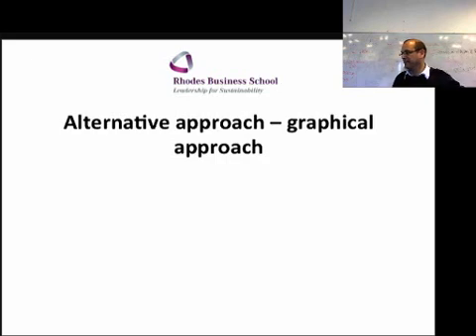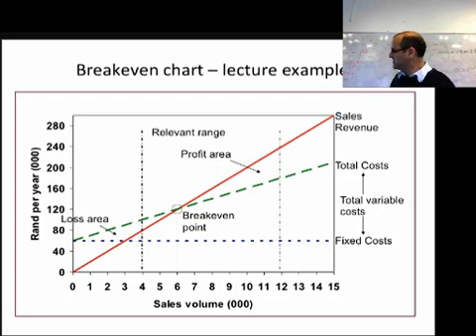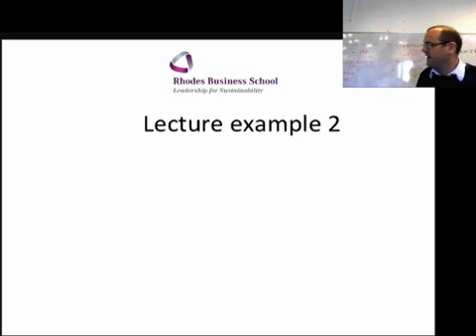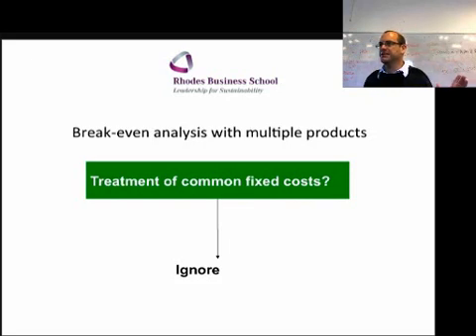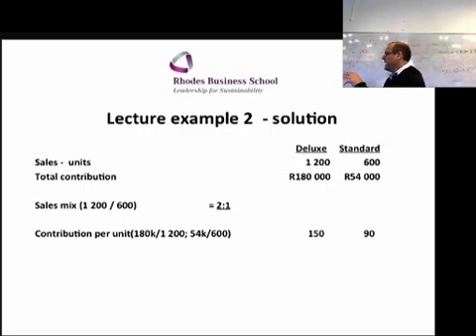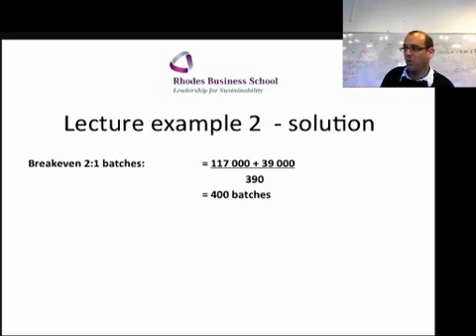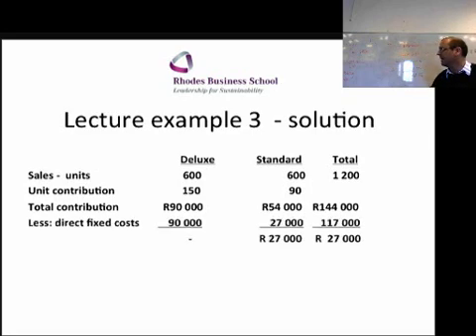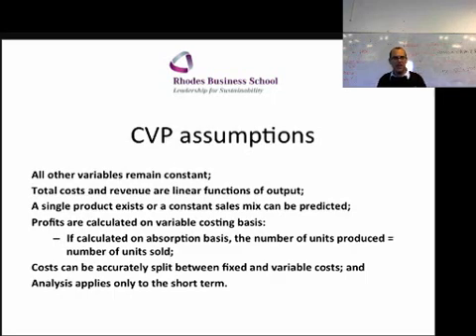John Williams: Final Lecture